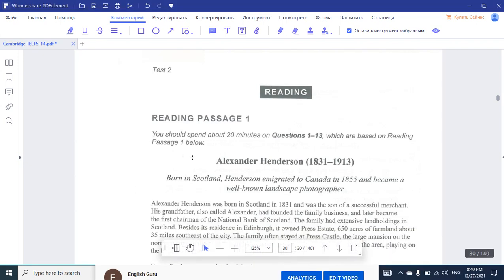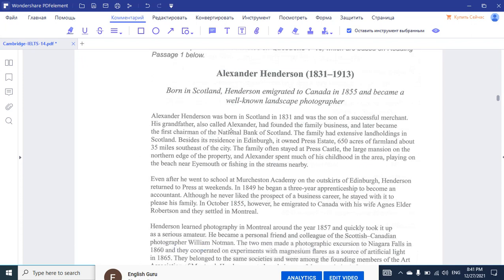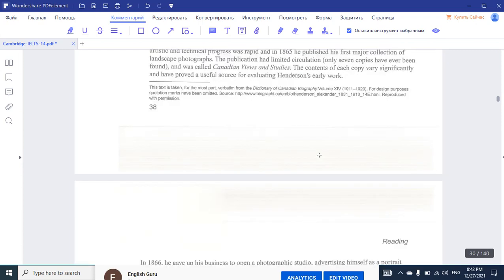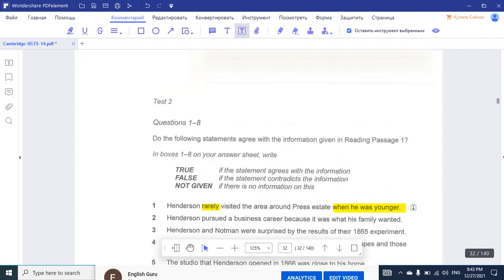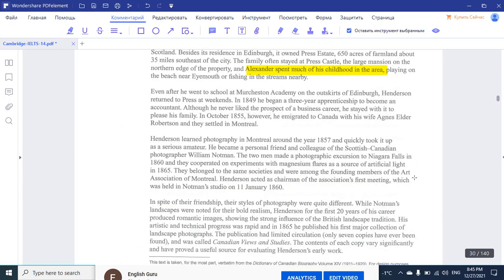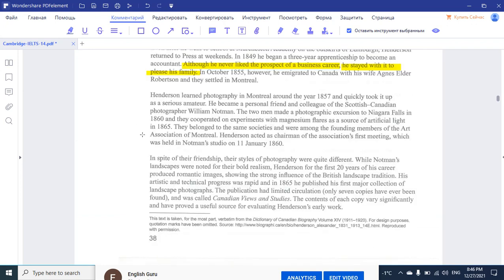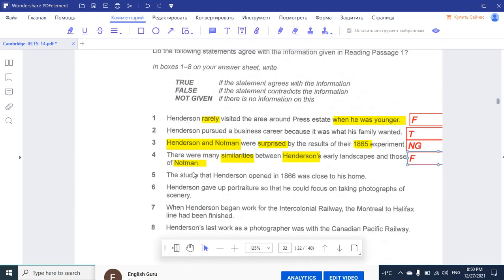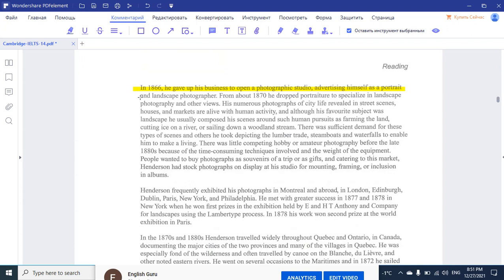CAMBRIDGE IELTS 14, TEST 1, READING PASSAGE 1 ANSWERS WITH EXPLANATIONS: ALEXANDER HENDERSON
Here, I provided a detailed analysis of the reading passage which you can apply to your reading practice and as you develop through it, you can easily achieve 9 which is what I got.